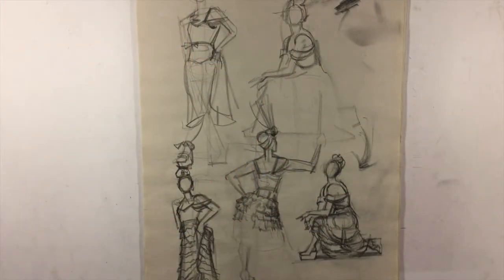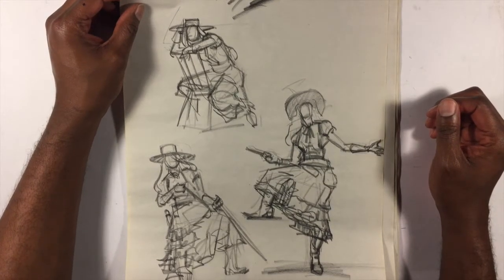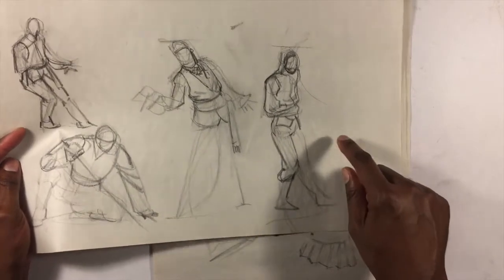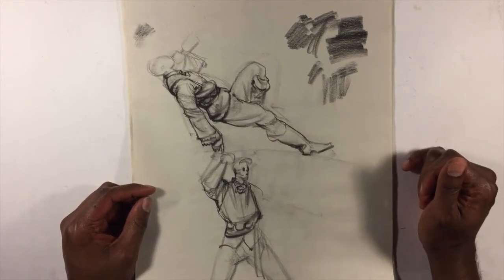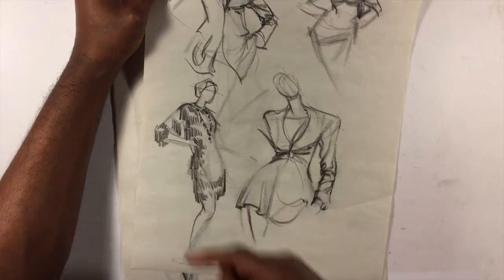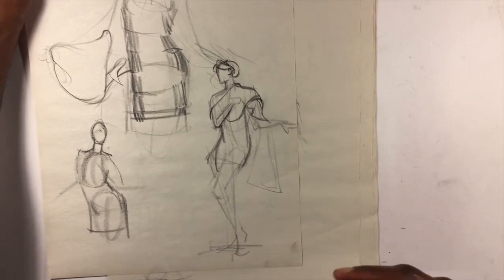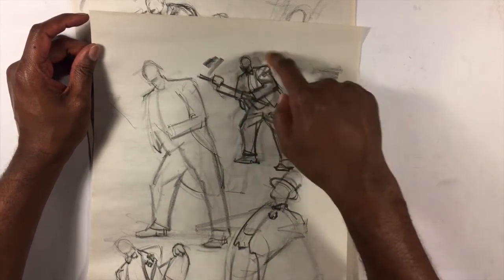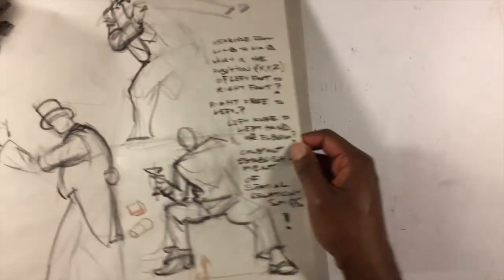August Figure Drawing Review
Visit my resources page for FREE creativity tools and comic books.

My monthly review of work from figure drawing class.

video #181